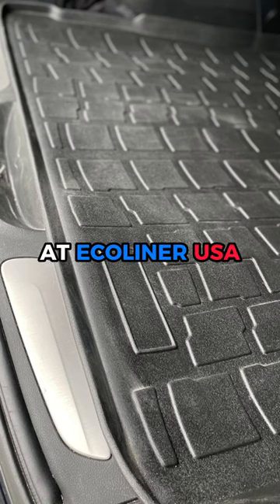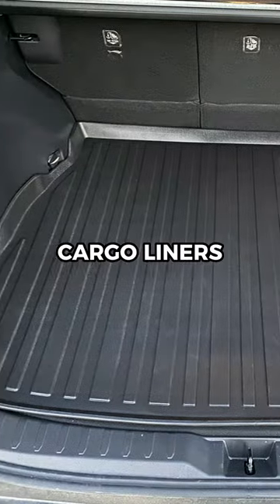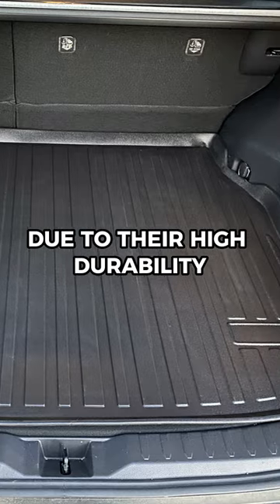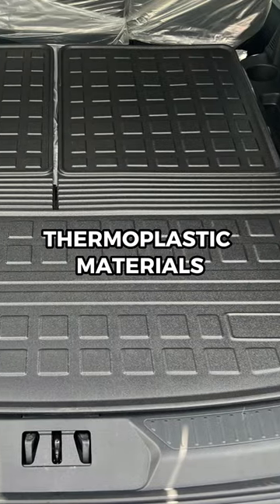EcoLiner USA Premium Cargo Liners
CUSTOM FIT CARGO LINERS!! DESIGNED & SCANNED IN THE USA - We put the quality of our products above everything else, and produce our cargo liners with special care.